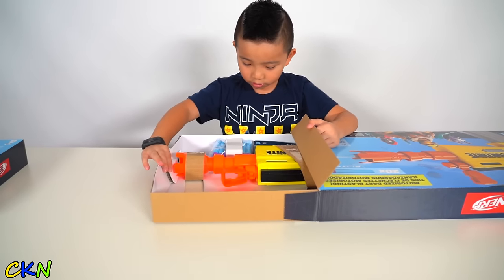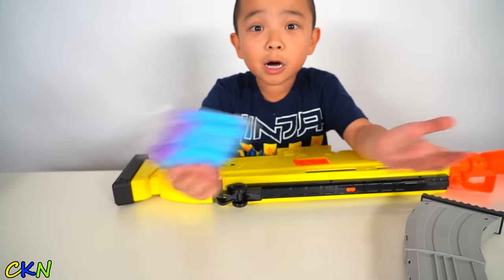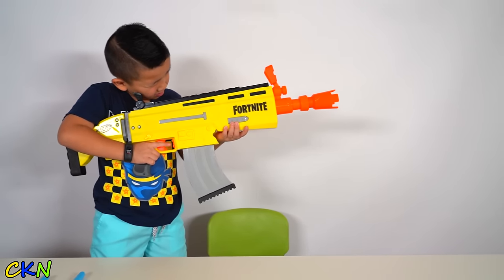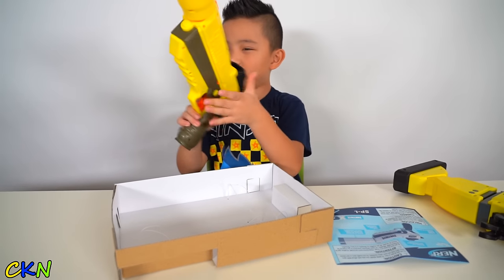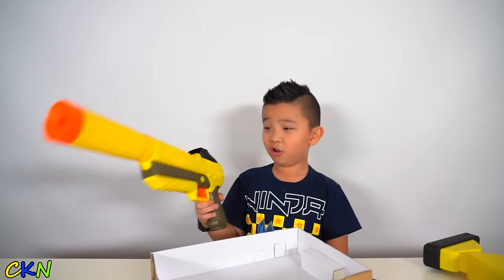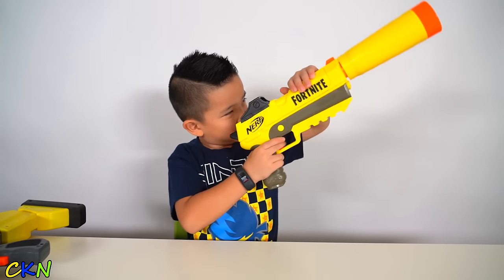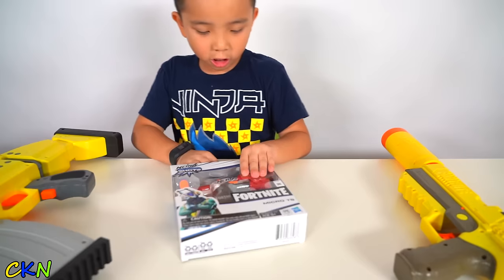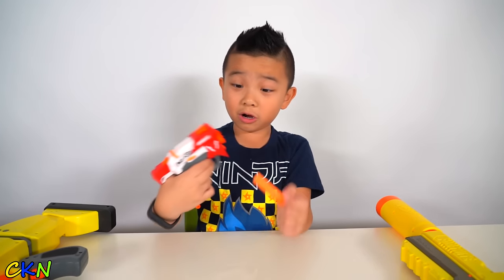Blaster Battle Fun With My Dad CKN